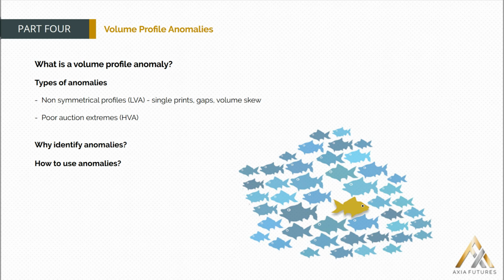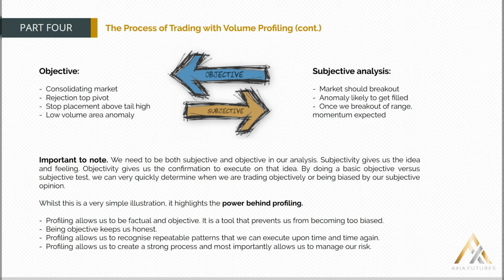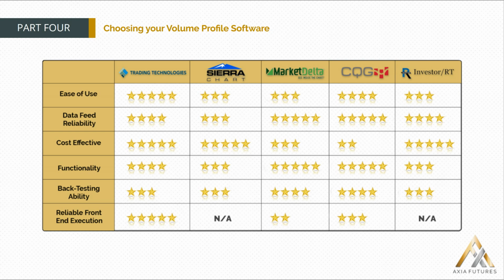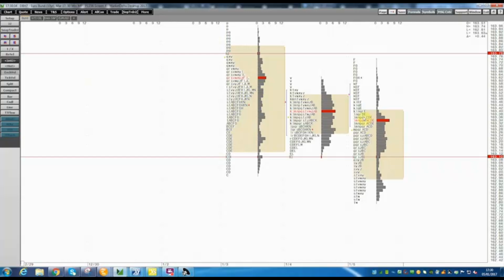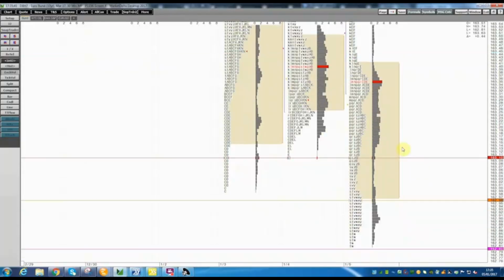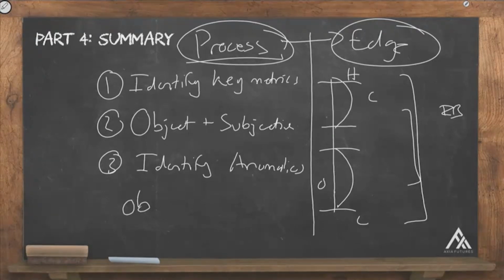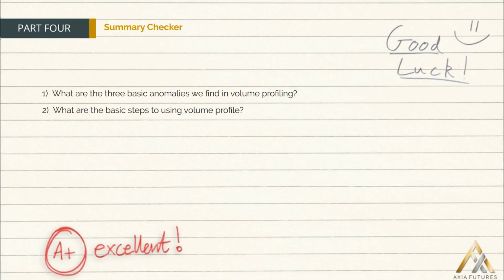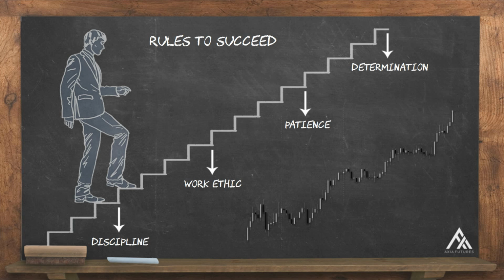MarketProfile Module 04